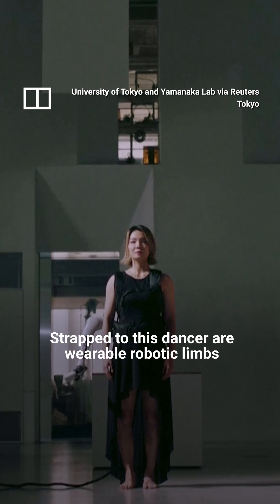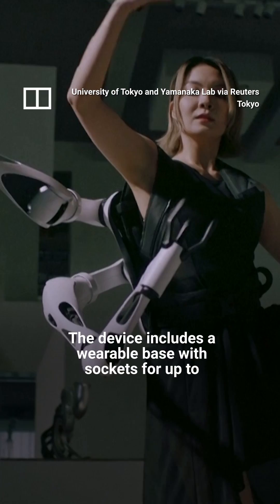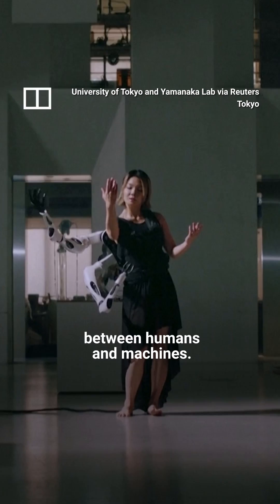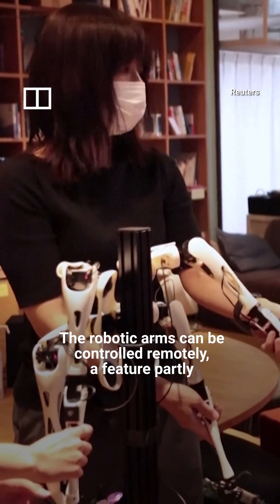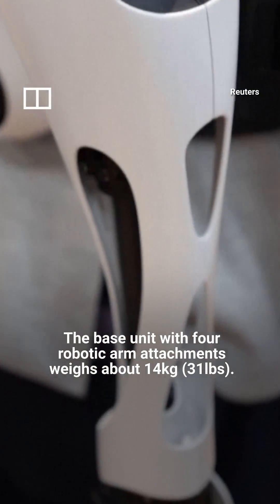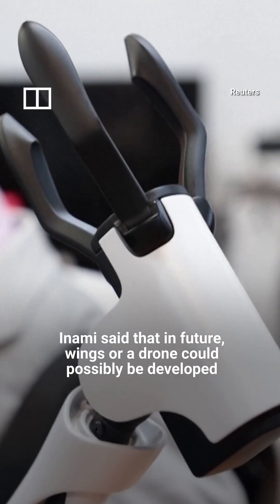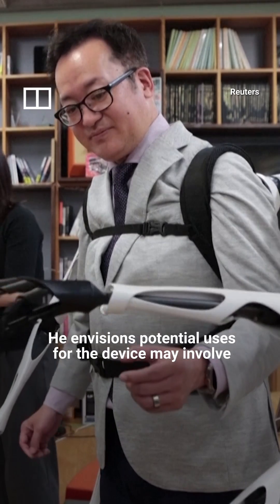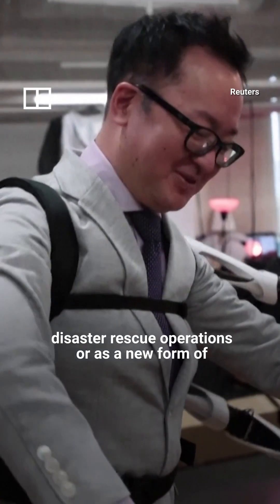Robotic arms spur exploration of multi-limbed cyborg world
Masahiko Inami and his team at the University of Tokyo developed the "Jizai Arms," a wearable multi-armed device, to investigate social interaction among users of robotic limbs and explore how technology can serve as an extension of the human body.